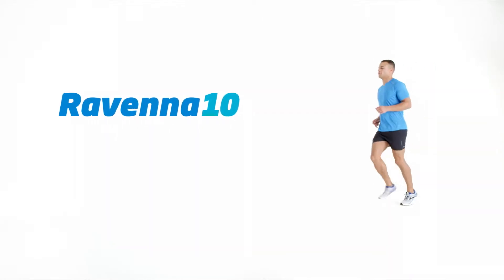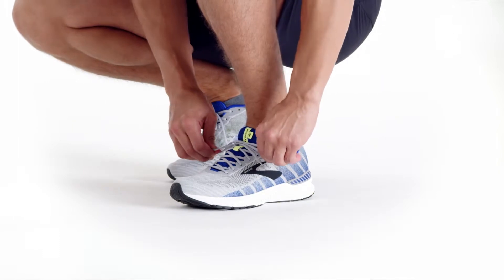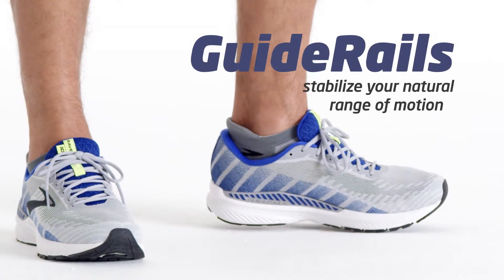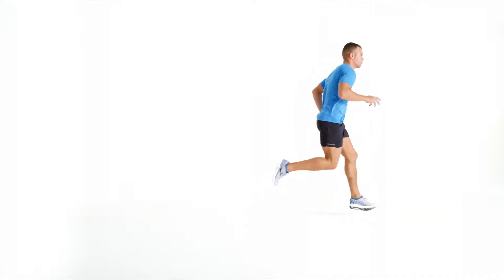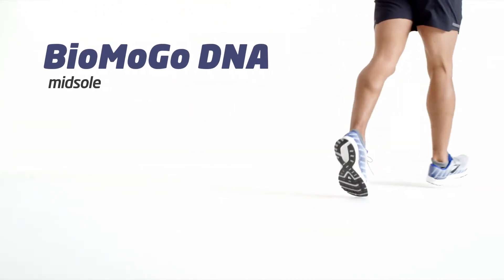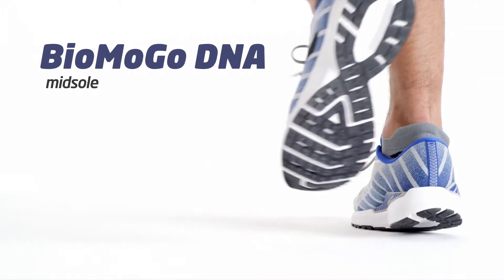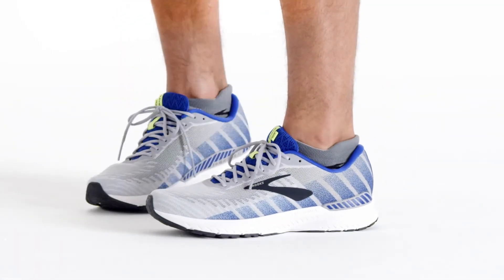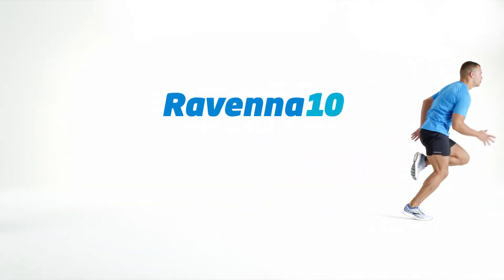The Men's Ravenna 10 from Brooks Running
The Brooks Men's Ravenna 10 features midsole cushioning with rebounding rubber, a unique shape of the Midfoot Transition Zone for quick transitions and lightweight mesh upper for breathability. Live life a little lighter, at the corner of spring and support.